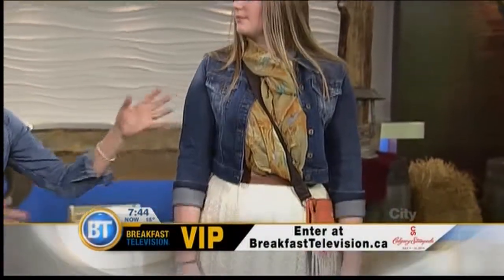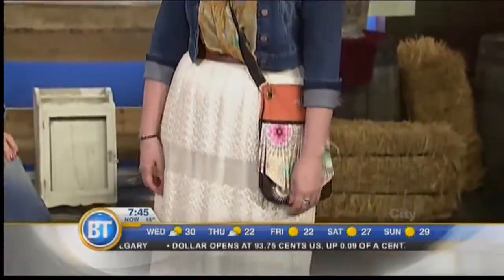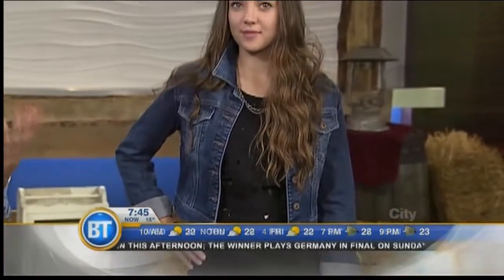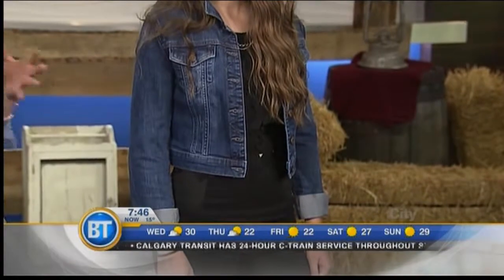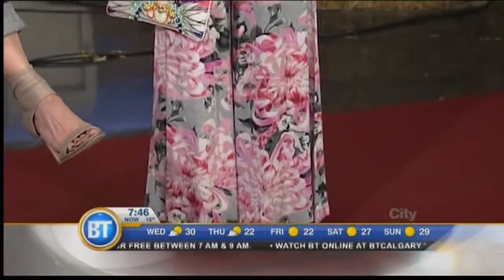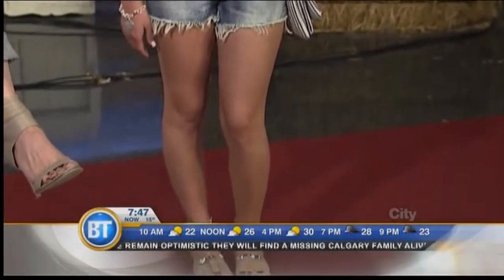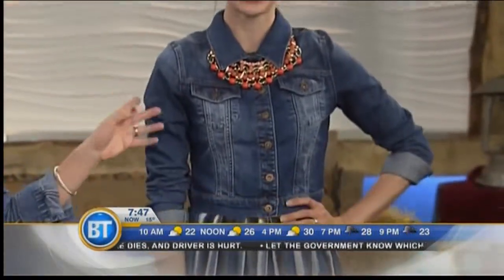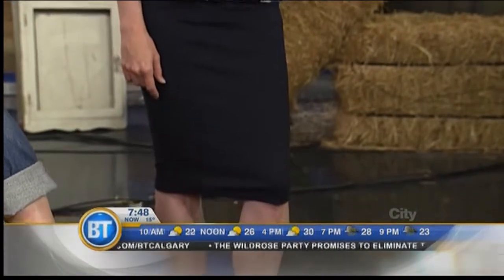Jean Jacket Done 5 Ways - July 9th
One denim jacket -- five looks! Stylist Kim Flanagan has the tricks to work that closet favourite, for any age or occasion!